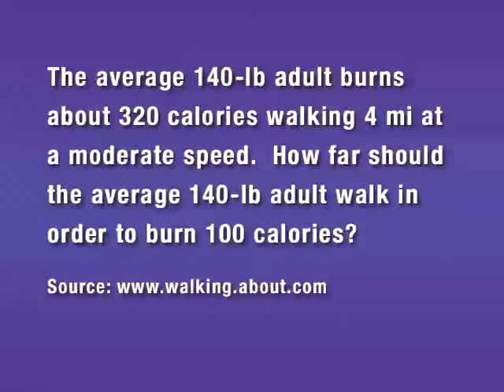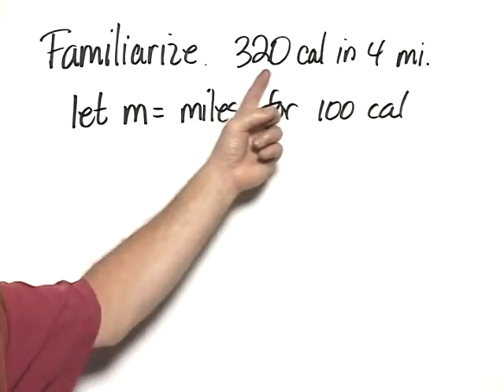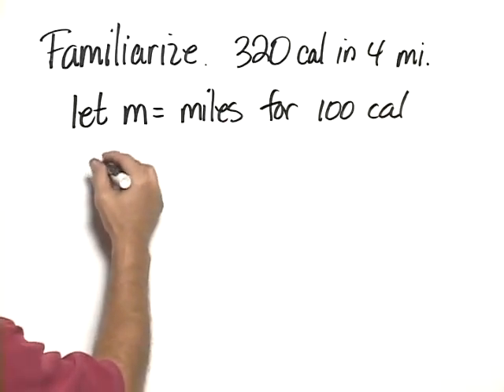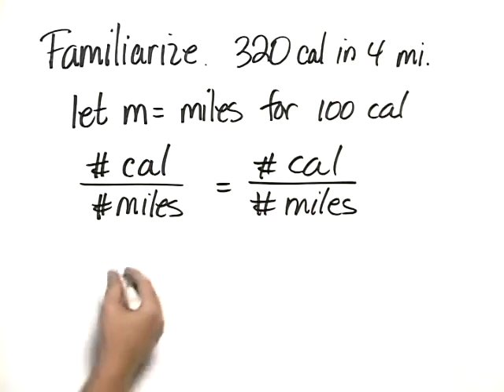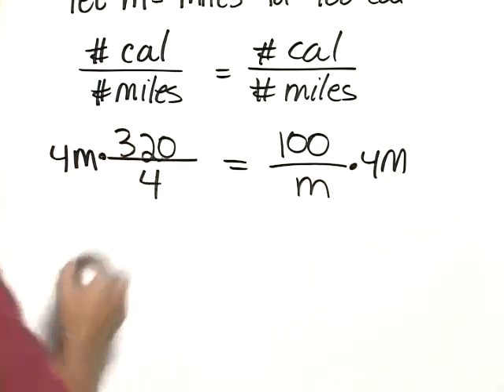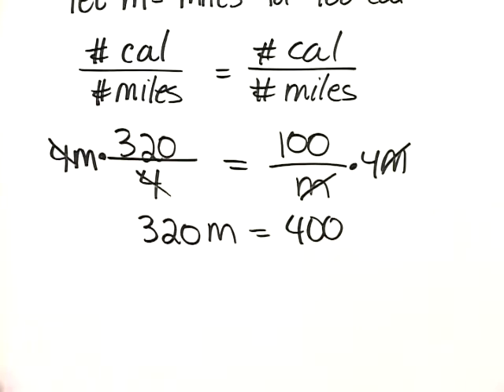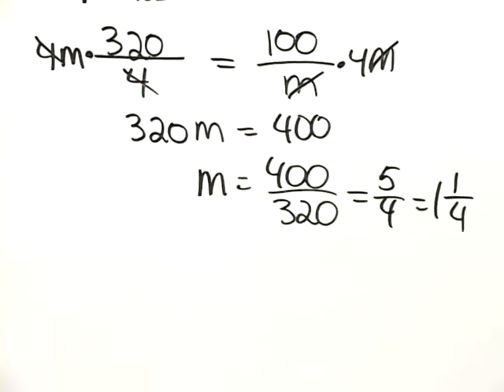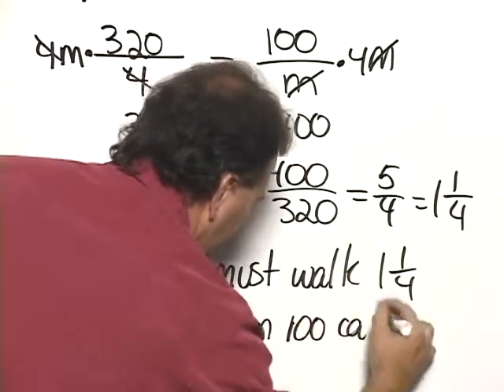Bittinger ElemInter C&A Ch6 Ex 22